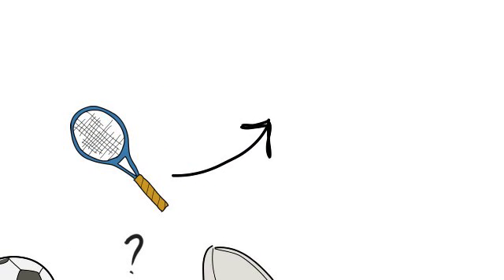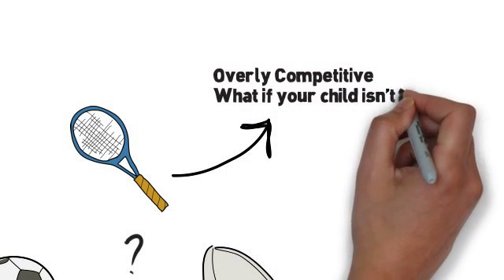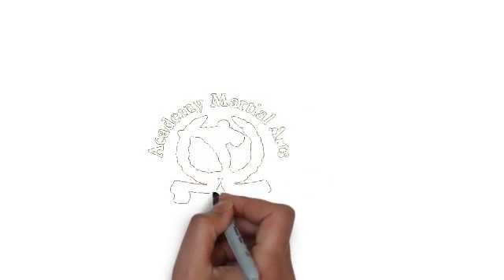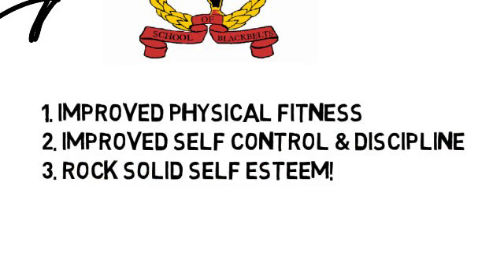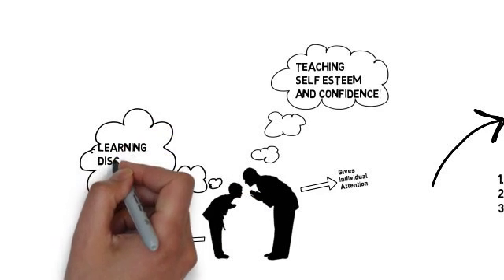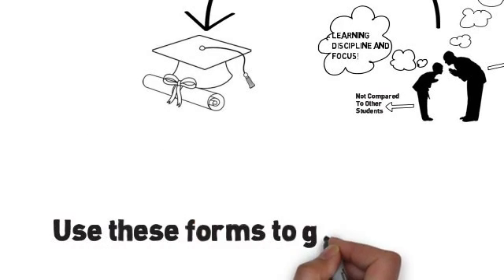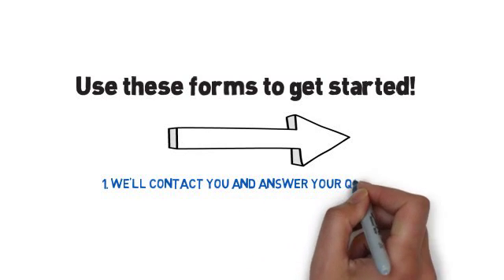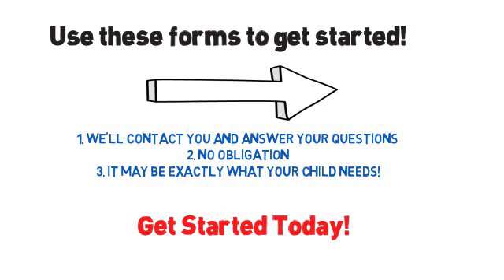Why Should Stourbridge Children Train at Academy Martial Arts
Ever wondered how you can give your child a headstart in life?  Would you like your child to be more disciplined, respectful to you and more confident in life?
Academy Martial Arts has the perfect program to give your child all these life skills and more.